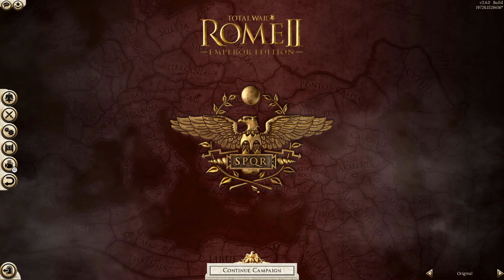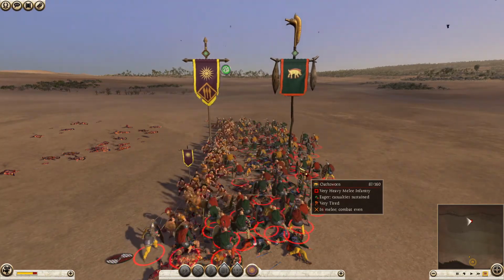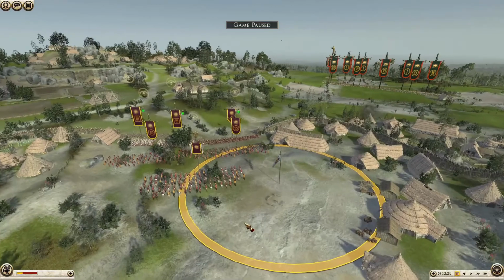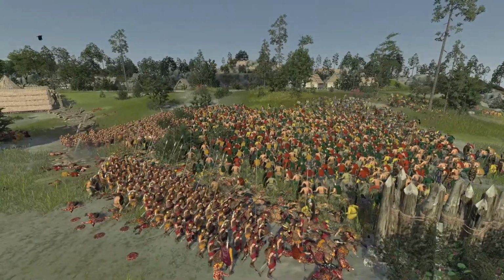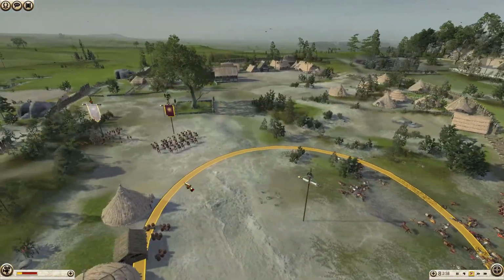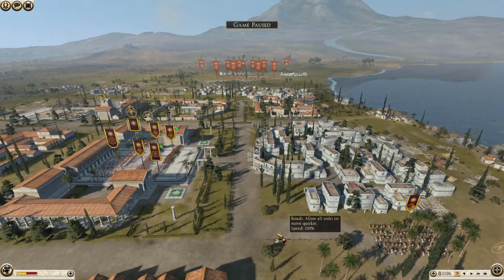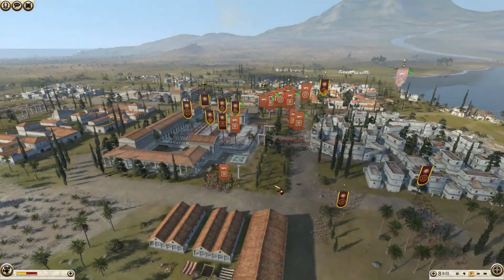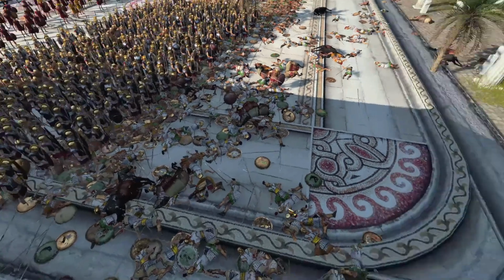How to Defend as Greeks in Unfortified Towns: Rome 2 (Macedon)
Today we are playing Rome 2. Today I will show you and tell you some tips on defending settlements while playing as a Greek faction. Though I focus this video around Macedon, the unit roster, and strategies also apply to other Greek factions (Sparta, Athens, Epirus, etc...). Although I may not be the best at Total War games, I am here to share my hundreds of hours of knowledge to help you improve! So join me, as we learn about hoplites and pikemen.

Here is the link to the mod that changes the Greek helmets

Chapters
0:00 Blood/Mod Warning
0:55 Intro to Battle 1
1:50 Greek Unit Testing
12:07 1st Battle
14:40 First Contact
26:50 1st Battle Outcome
27:52 2nd Battle
29:50 First Blood
38:40 2nd Battle Results